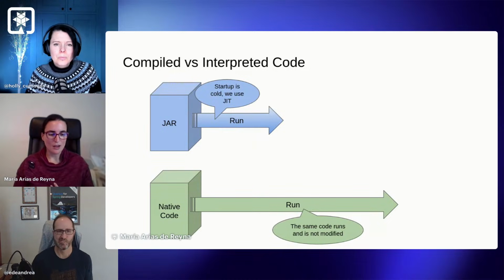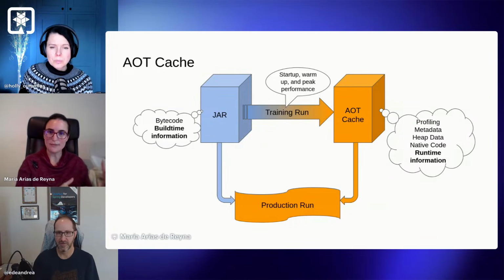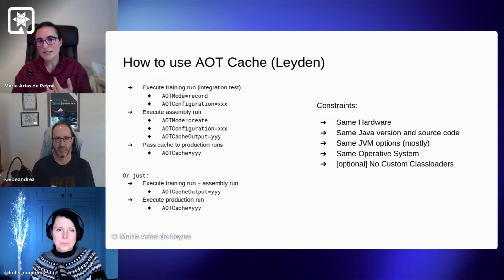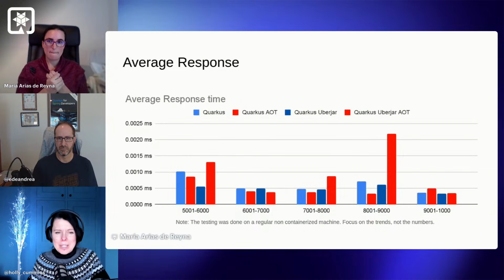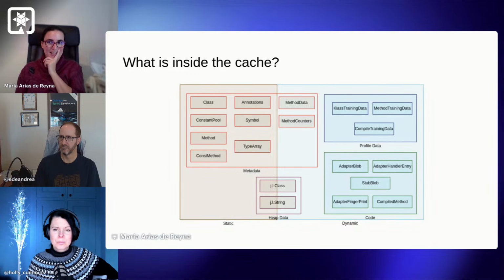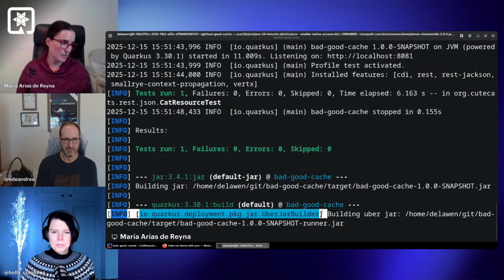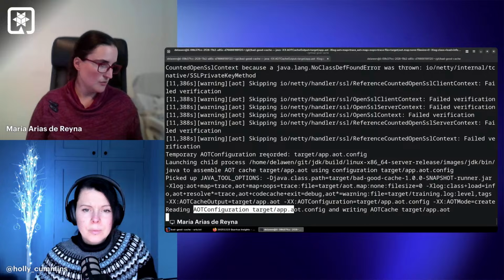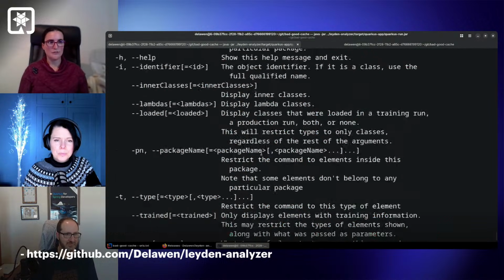Quarkus Insights #230: Hypercharging Java with Leyden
Heard about Leyden? This revolutionary OpenJDK project is all about accelerating warmup time and boosting peak performance. But did you know you can already start using it, especially with your Quarkus apps? Join us for Quarkus Insights # 230, as we explore what Leyden is, the current state of ahead-of-time caching, and see some cool Quarkus examples!

Trivial example to showcase Leyden AOT cache usage.

Java AOT Cache Diagnostics Tool